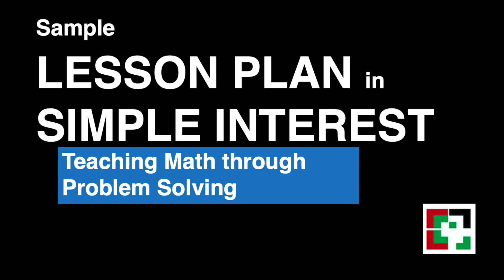Sample Lesson Plan in Simple Interest using Teaching through Problem Solving